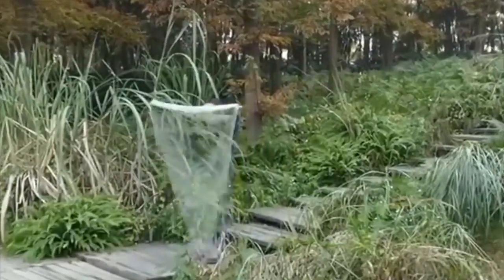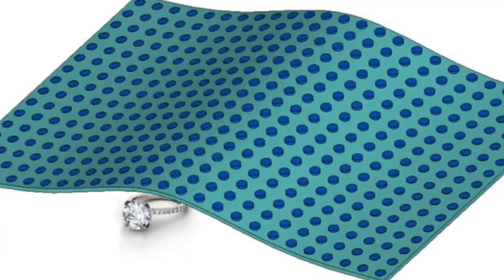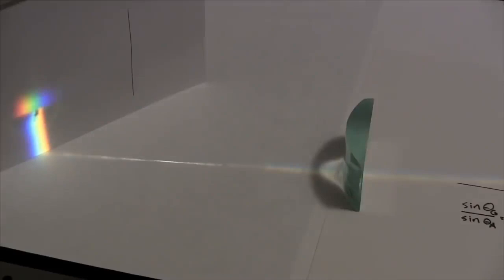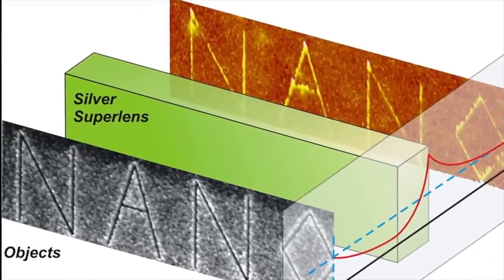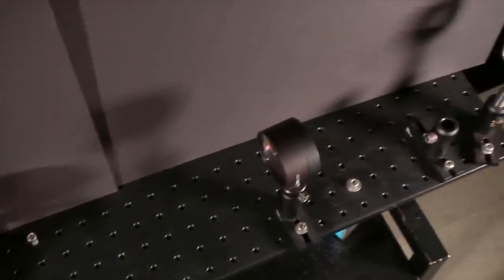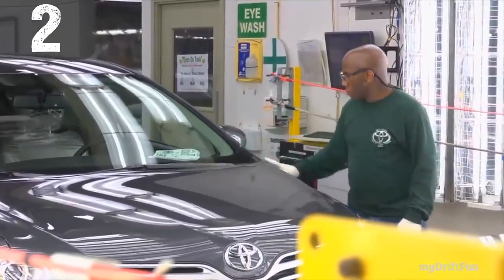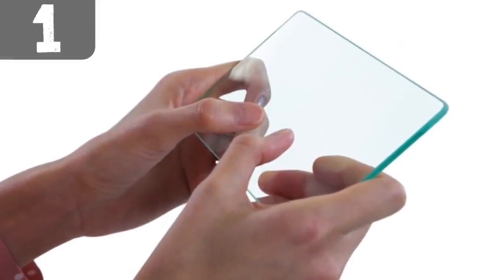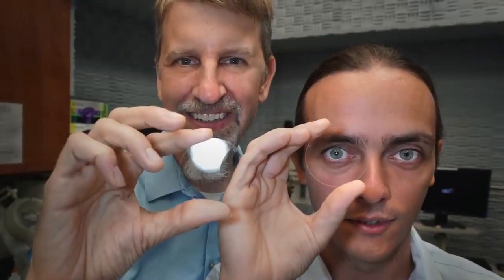Real Invisibility Cloak Tech 10 Amazing Invisibility Technologies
The future is approaching quickly! Today we're going to explore some of the most amazing and promising invisibility technologies! DailyTop10s brings you fun and informative top ten lists in a variety of different topics. Join us and sub for regular posts. We usually focus on top tens that bring educational / informational value to the viewer.

[INTRO MUSIC]
In today's video, we're diving into the world of invisibility with 10 amazing invisibility technologies. That's right, we're talking about real invisibility cloak tech! So, get ready to be amazed as we unveil these groundbreaking innovations. Let's get started!
[INTRO MONTAGE: Fast-paced visuals showcasing snippets of different invisibility technologies]
Host: Number 10: The Adaptive Camouflage System. This technology takes inspiration from nature's chameleons and allows objects to blend seamlessly into their surroundings. Using advanced sensors and projection systems, this adaptive camouflage can make anything disappear right before your eyes.
[VISUAL DEMONSTRATION: Show examples of objects blending into different backgrounds]
Host: Number 9: The Quantum Stealth. Developed by an innovative company, this technology bends light around an object, making it appear invisible. Imagine being able to walk through a room without anyone noticing you. The Quantum Stealth makes it possible.
[VISUAL DEMONSTRATION: Show a person wearing the Quantum Stealth technology and walking through a room]